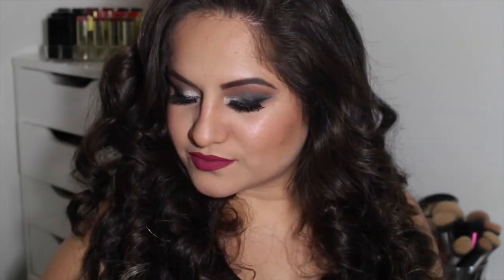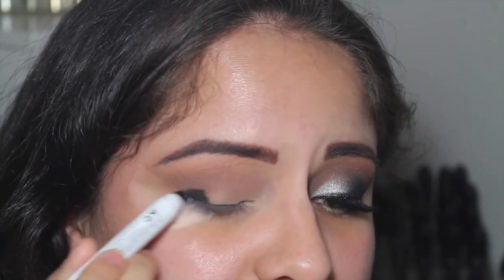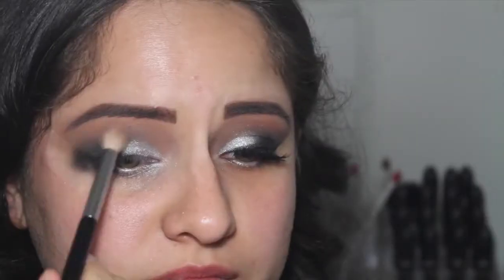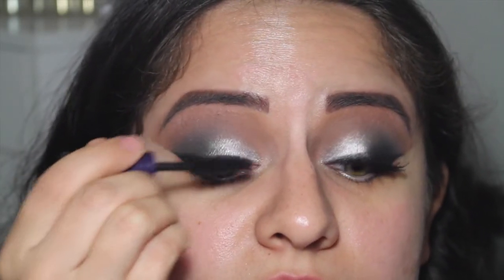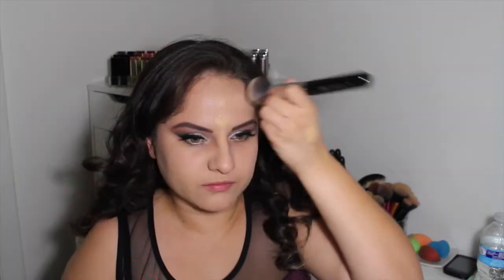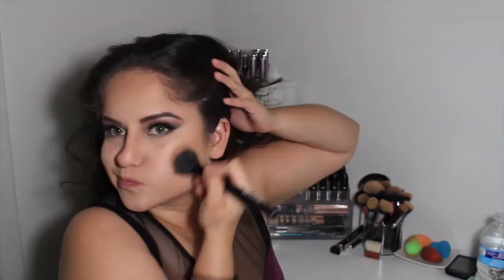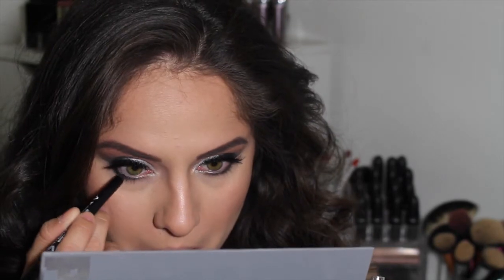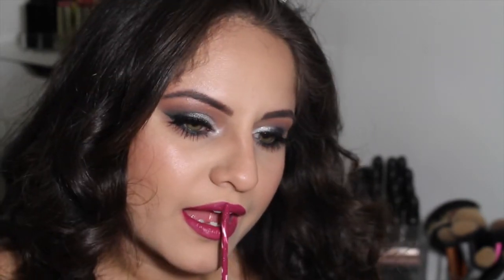New Year's Eve Glam Makeup Tutorial 2014!! | Lorac Pro 2 Palette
Hi my lovelies :D
I had to get this video up for you guys! I never really do Silver eye looks anymore but for some reason I wanted a silver eye and berry lip for New Years. I am pretty happy with the way it turned out :)
I wish you guys nothing but blessings and prosperity for the New Year! I love you all and I am so excited to see what new opportunities next year will bring us xoxoxo

Anastasia Beverly Hills Brow Wiz in Dark Brown and Dip Brow in Chocolate
Nars Eyelid Primer
Mica Eyelid Primer
Lorac Pro 2 Palette: Buff, Nectar, Light Brown, Cool Gray, Black, Silver, Charcoal, Snow.
Urban Decay Electric Palette: Revolt
Mac Fix +
Inglot Gel Liner in 77 (Black)
Duo glue (clear)
Lorac Front of the Line Liquid Liner in Black
Milani Liquid Eye Pencil in Black
Milani Eyebrow Setting Gel
Estee Lauder Double Wear Foundation in 2W2 Rattan ( I said Tawny woops sorry! )
LA Girl Pro Concealer in Creamy Beige
Anastasia Contour Kit: Banana, Fawn(I was wayyyy off lol)
Smashbox Bronzer in Suntan Matte
Rimmel Stay Matte Powder in Transparent
Nars Blush in Douceur
Becca Shimmering Skin Perfecting Highlight in Moonstone
Nyx Lip Liner in Plum
Stila Stay All Day Liquid Lipstick in Aria

SIGMA BEAUTY DISCOUNT

Top: It's a Dress from H&M